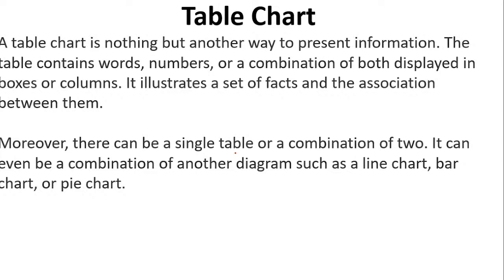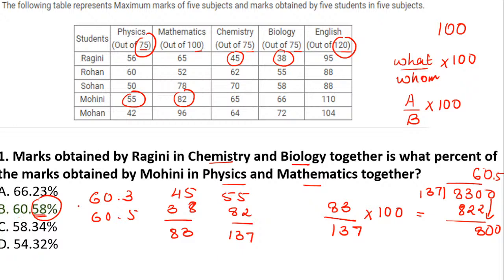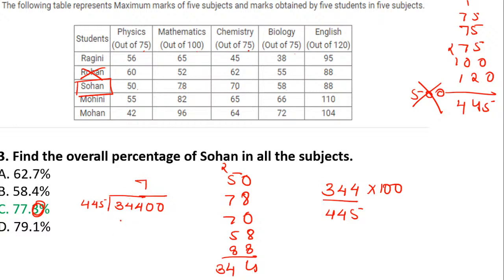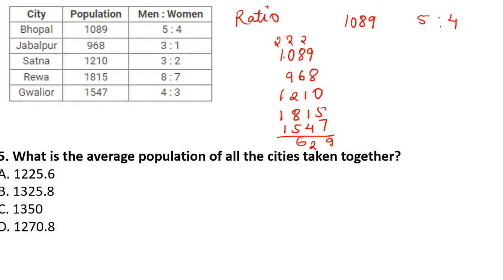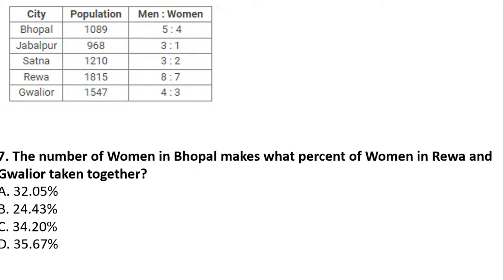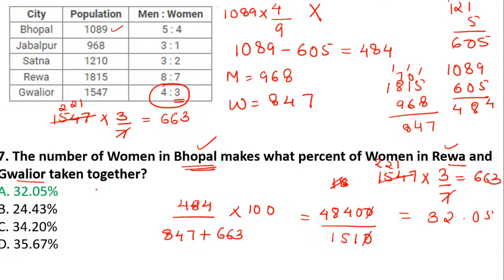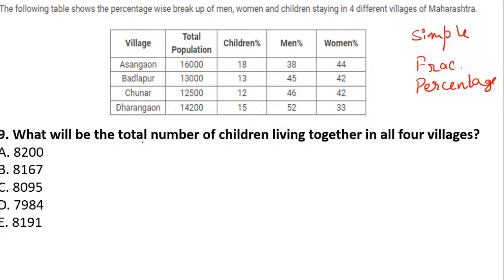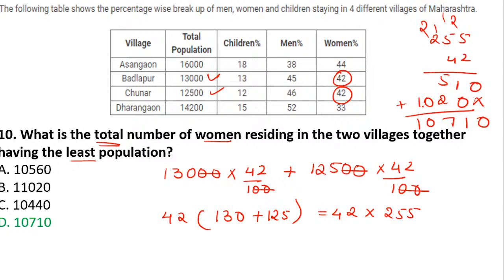Data Interpretation Basics | Table Chart | UGC NET 2022 Paper 1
Online Courses available on Global Online app:

           1.UGC NET ECONOMICS
           2.UGC NET COMMERCE
⏩ KSET/NESET/APSET/JKSET
⏩ MHSET Chemistry
⏩ MHSET Economics
⏩ MHSET Commerce
⏩ MHSET Management